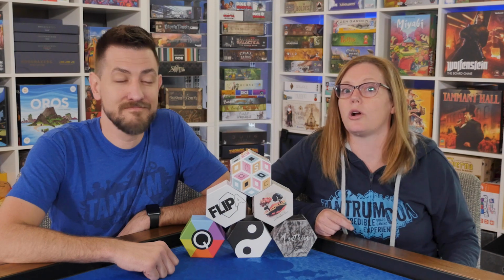18 Hex Games Kickstarter Overview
Will and Sara are previewing a bunch of new games that are part of the 18 Hex Games collection coming from LittleHouse BoardGames to Kickstarter soon.